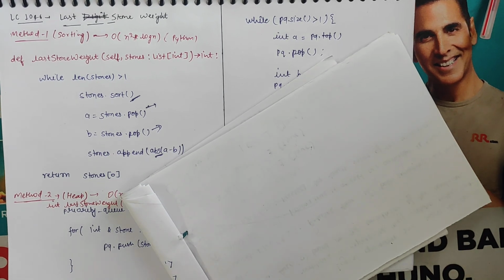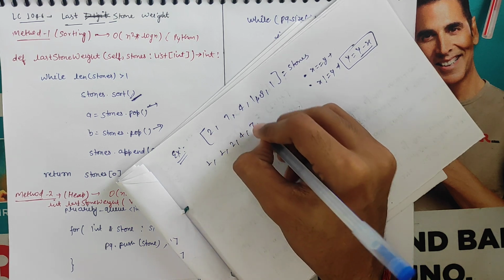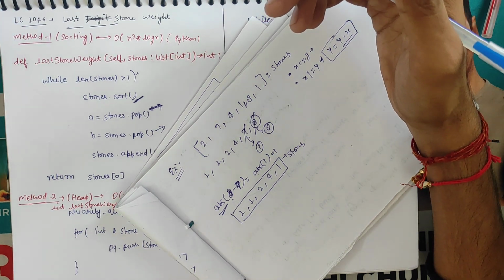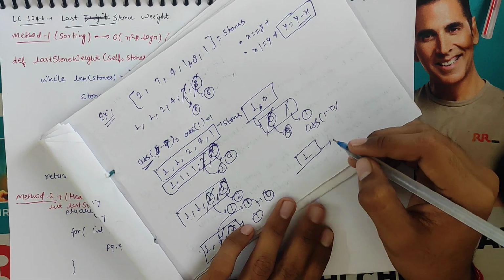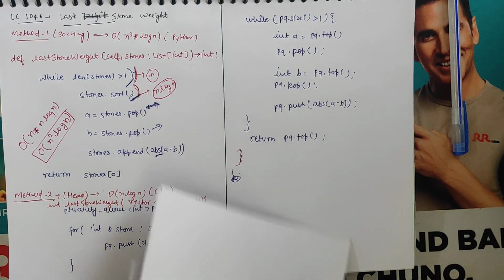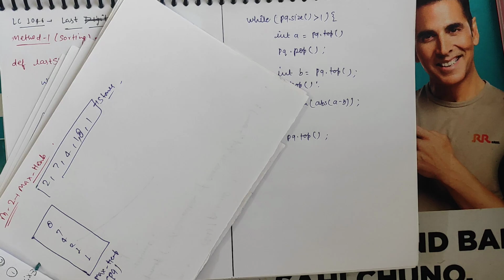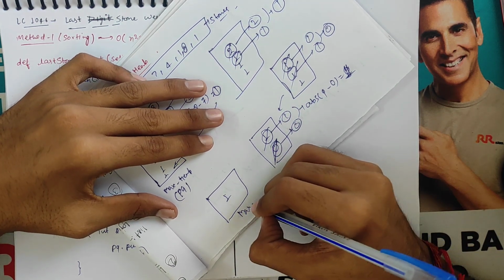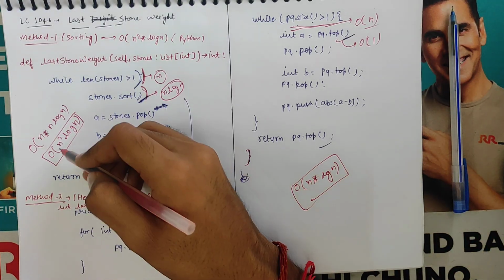LeetCode 1046 | Last Stone Weight | Code & Dry Run